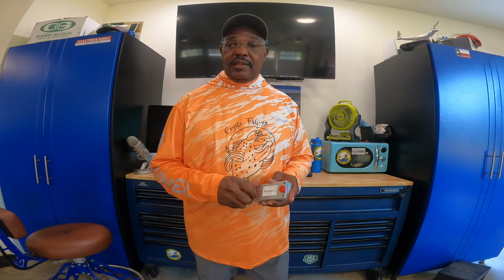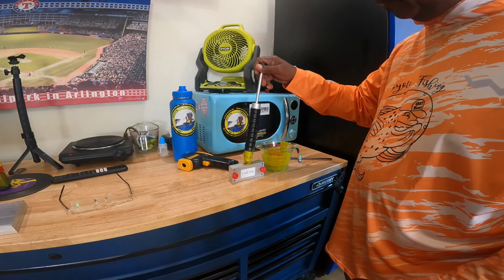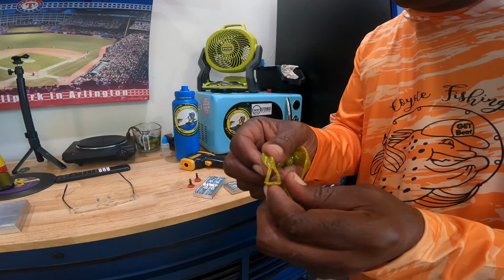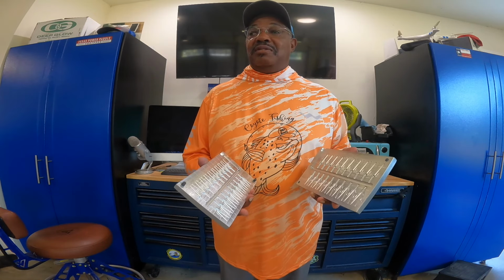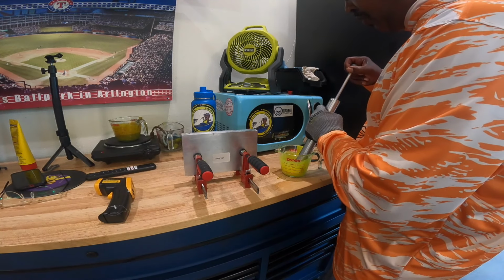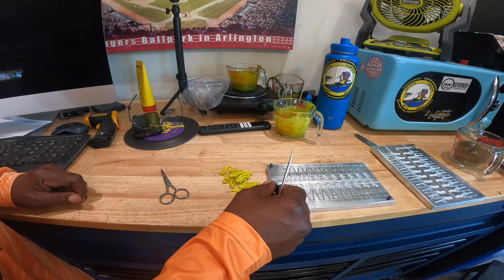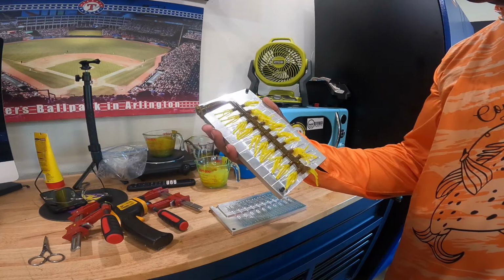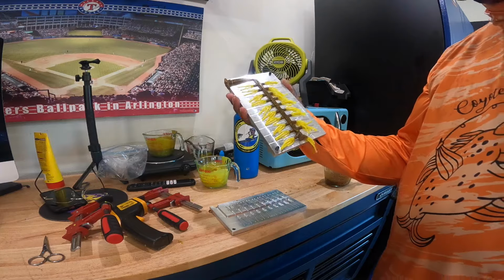TEXAS HOT SUMMER CRAPPIE FISHING. Making plastic jigs for summer crappie fishing. Hobie PA 14.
TEXAS HOT SUMMER CRAPPIE FISHING. Making plastic jigs for summer crappie fishing.